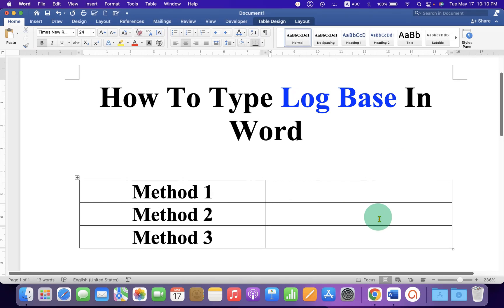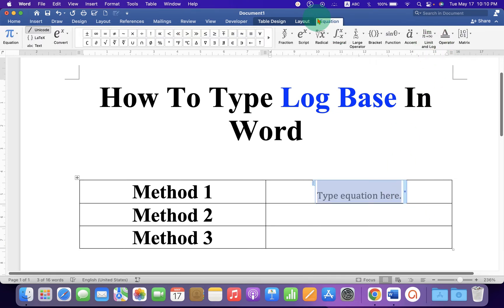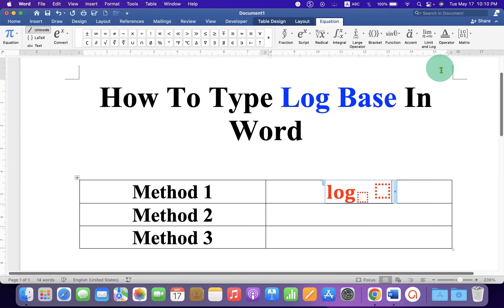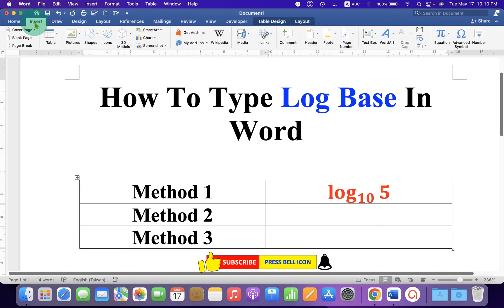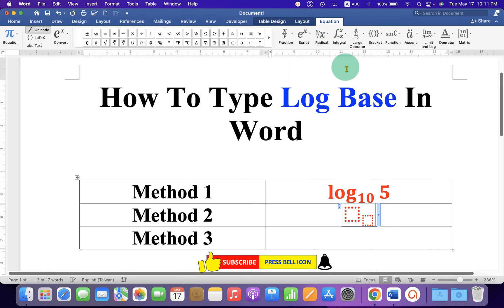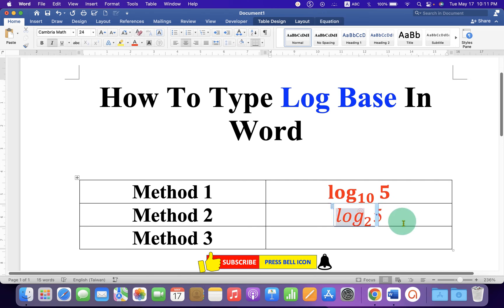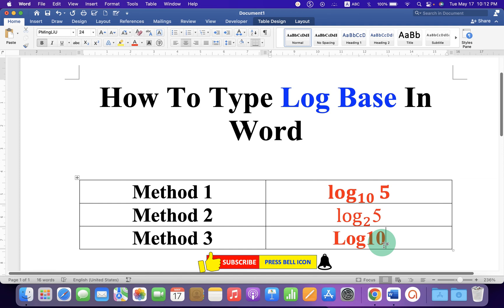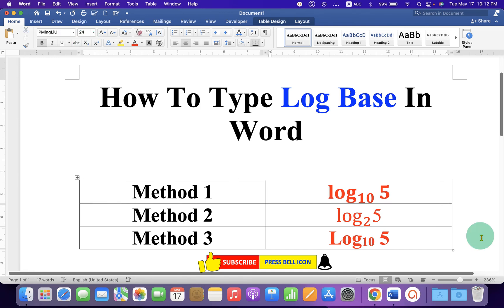How To Type Log Base In Word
Watch in this tutorial video, How To Type Log Base In Word equation on keyboard eg. type log base 2 or log base 10 using the equation editor in MS Word